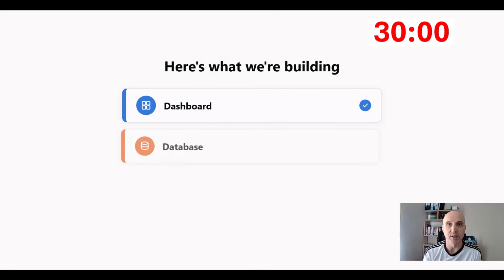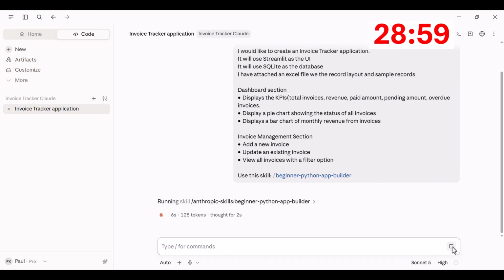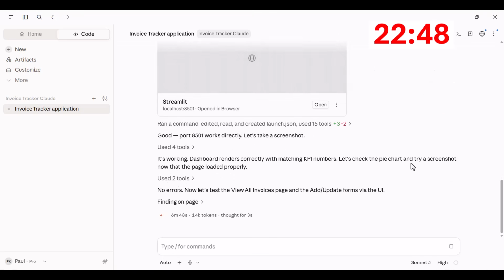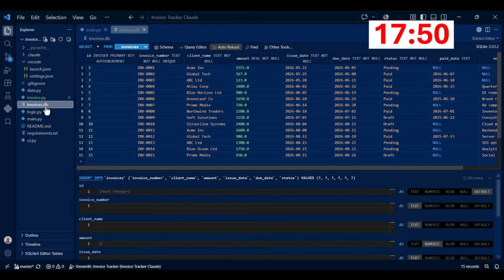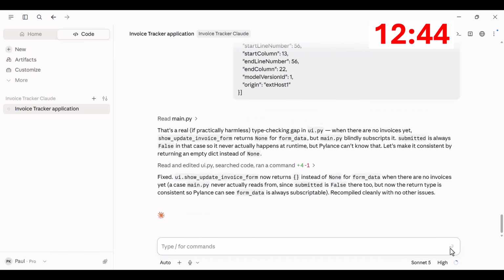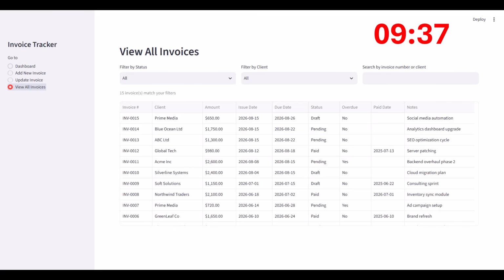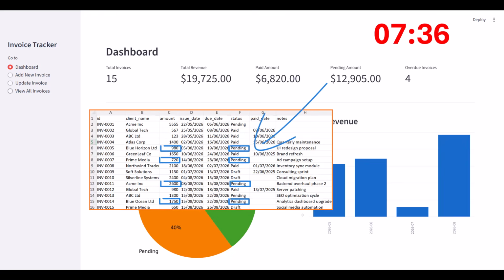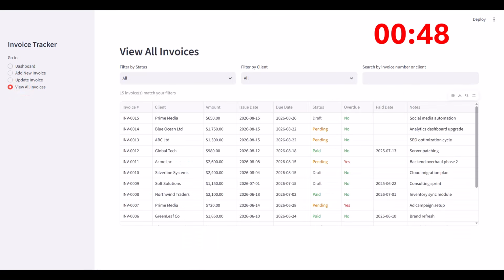I Built a Full Invoice Tracker in 30 Minutes Using Claude Code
Your support helps me keep creating practical, real-world VBA/Python video content.

Can Claude Code build a complete Invoice Tracker application in just 30 minutes—without me writing a single line of code?

In this video, I put Claude Code to the test.

Starting with an Excel file containing sample invoice data, I give Claude Code a series of prompts and watch as it plans, builds, and tests a complete Python application.

The finished app includes:

* An interactive dashboard with key invoice KPIs
* Coloured cards showing important information at a glance
* Charts showing invoice status and revenue
* A page to add new invoices
* The ability to update invoice statuses
* A View All Invoices page
* A SQLite database to store the data
* A Streamlit web interface

I also give Claude Code a custom skill designed to help it write better Python code and then see if it can complete the final version of the application with just minutes remaining.

So, did it work first time?

Watch to the end to see the finished Invoice Tracker—and find out what happened when I finally ran the code.